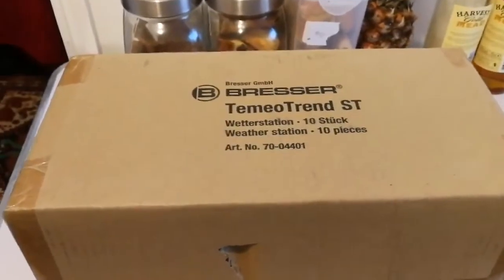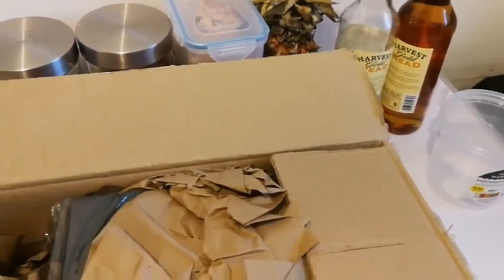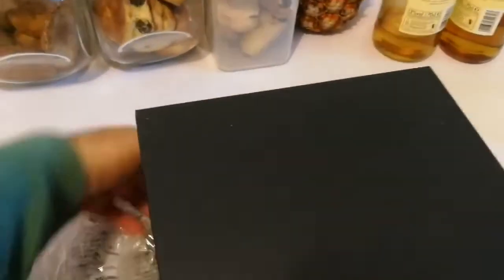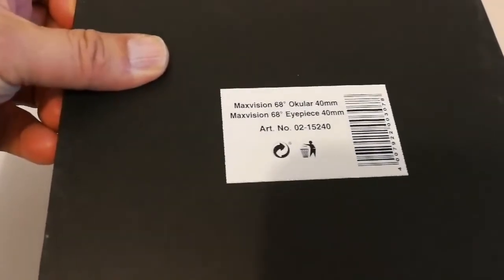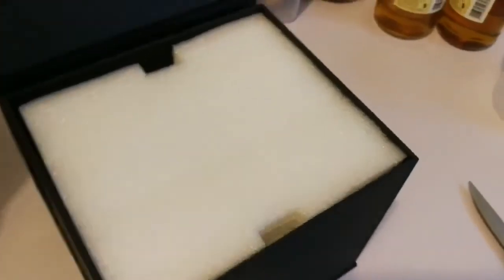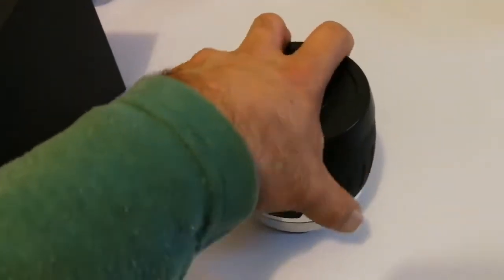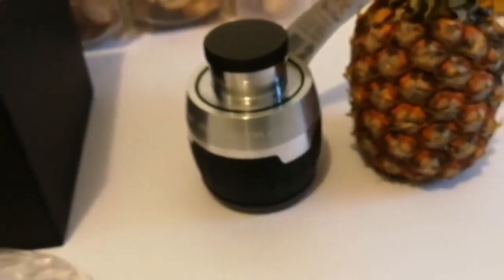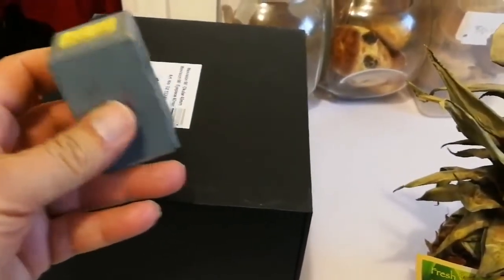Amazing Maxvision 68° 40mm 2" Eyepiece/ Explore Scientific/ Unboxing, Review, Scale Use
It is another Televue-Killer eyepiece. This one bests the TeleVue 41mm Panoptic for one fifth of the price!